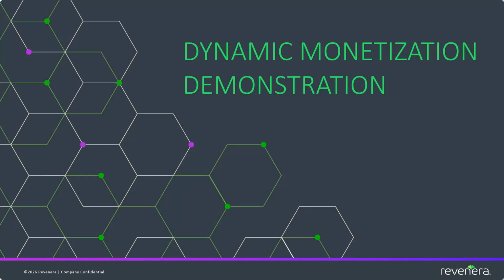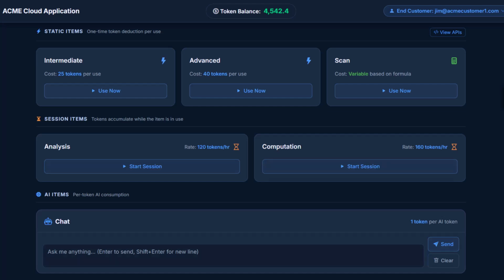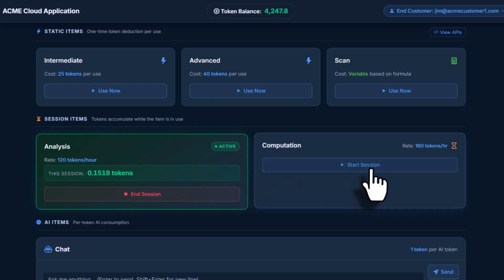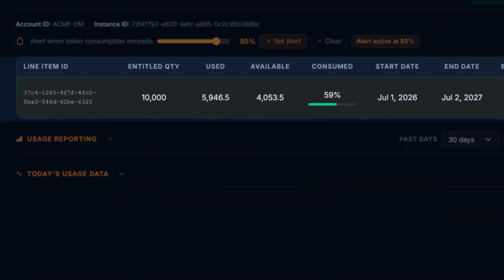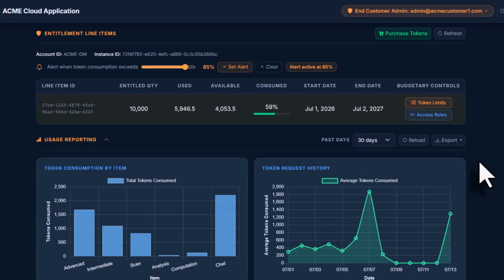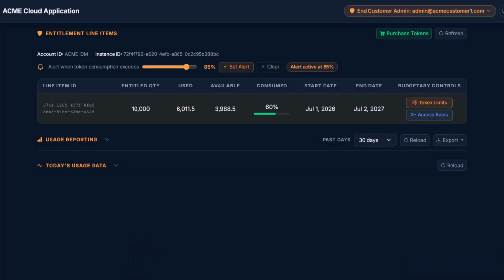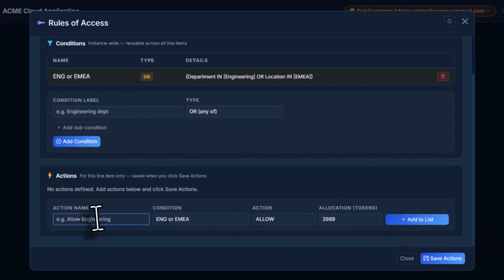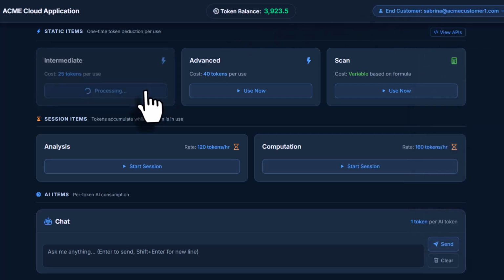Dynamic Monetization Demonstration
Discover how Revenera's Dynamic Monetization enables usage-based and credit-based pricing models. In this demo, we’ll walk through an application instrumented with Dynamic Monetization and showcase key request types, including Static, Formula-based, and Session-based requests. We’ll also explore an AI monetization example and demonstrate how budgetary controls help manage usage and costs effectively.